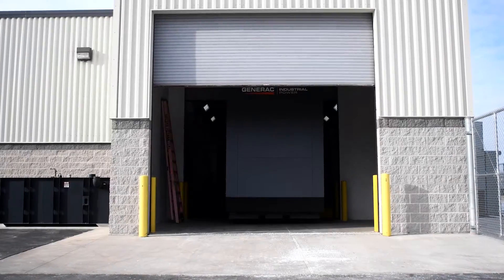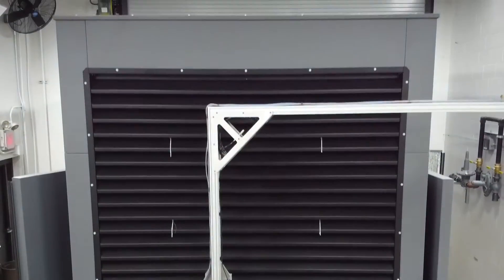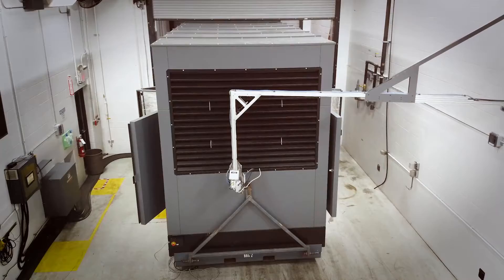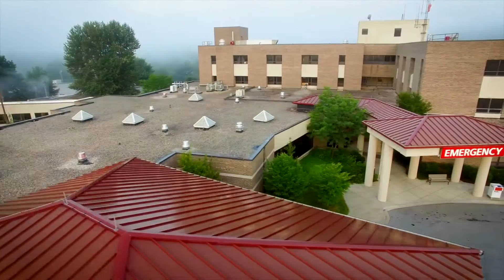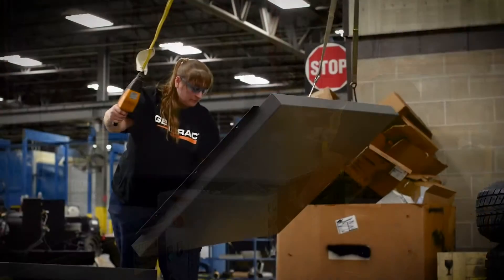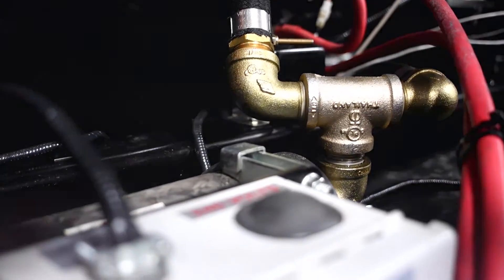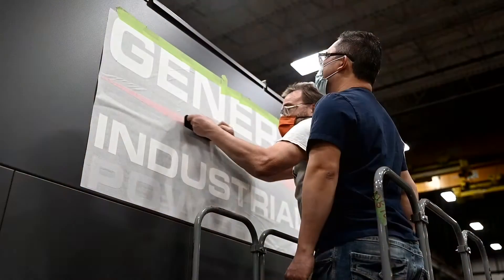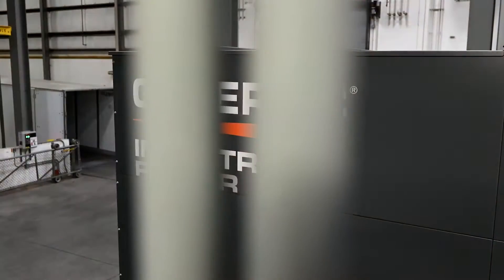Introducing the 1MW Gaseous Generator by Generac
New from Generac, our largest gaseous genset to date. The gas 49L, 1 M genset is very versatile, it can be used in a variety of different applications such as healthcare, warehouse and distribution, data centers, educational facilities and more.